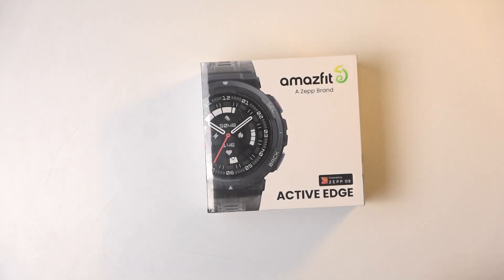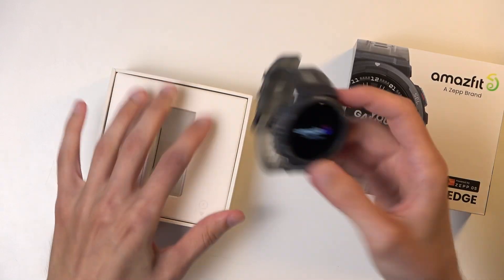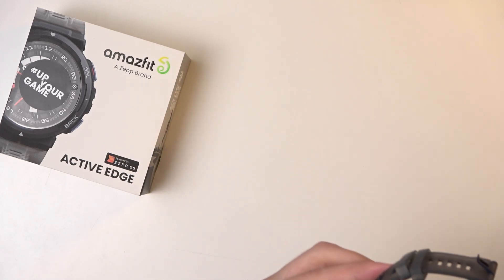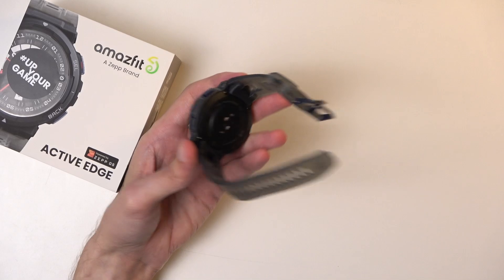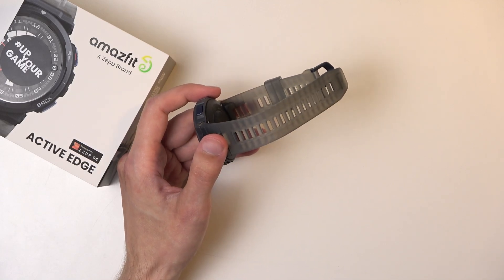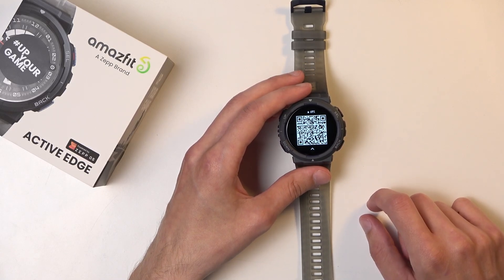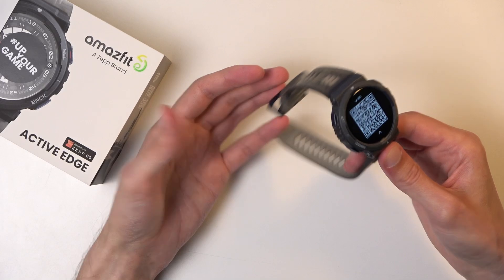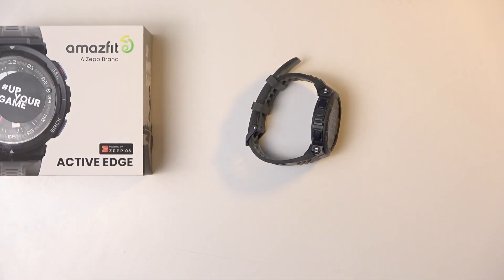Unboxing the Amazfit Edge: Your Ultimate Smartwatch Experience!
In this video, we unbox the Amazfit Edge, showcasing its stylish design and impressive features tailored for fitness enthusiasts and tech lovers alike. From the sleek packaging to the advanced functionalities packed inside, we’ll take you through everything included in the box and share our initial thoughts on its build quality, display, and health-tracking capabilities. Whether you're looking to upgrade your smartwatch or explore the latest in wearable technology, this unboxing experience will provide valuable insights into what makes the Amazfit Edge a standout choice. Join us as we dive into the world of this exciting smartwatch!

What comes included in the Amazfit Edge box?
How does the Amazfit Edge compare to other smartwatches?
What are the standout features of the Amazfit Edge?